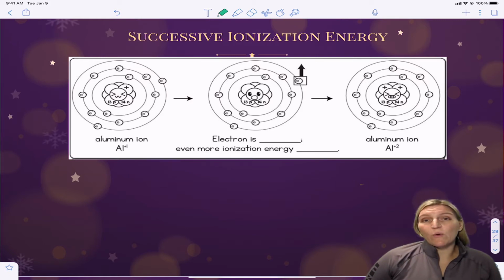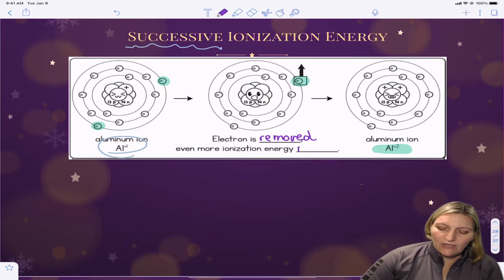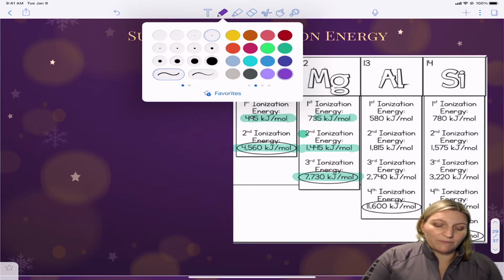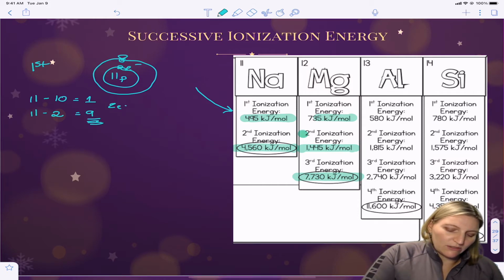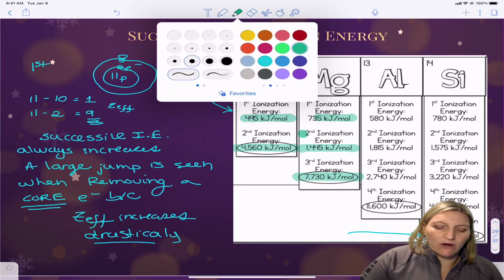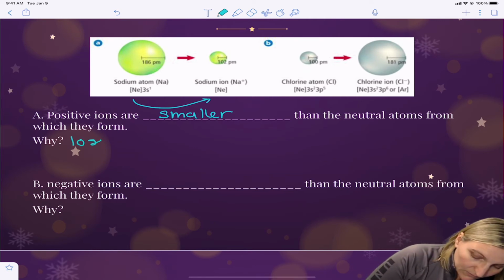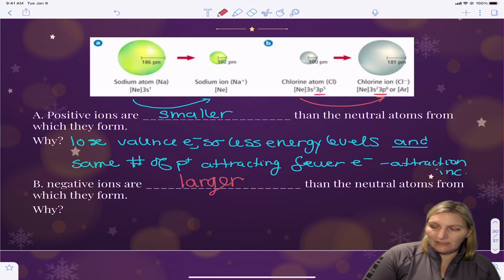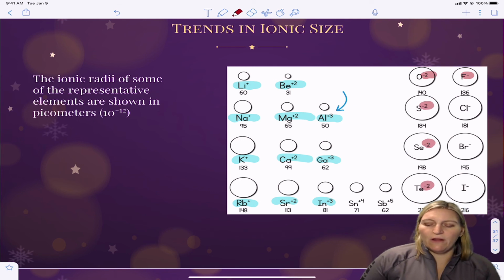6Vid6: Successive IE and Ion Size